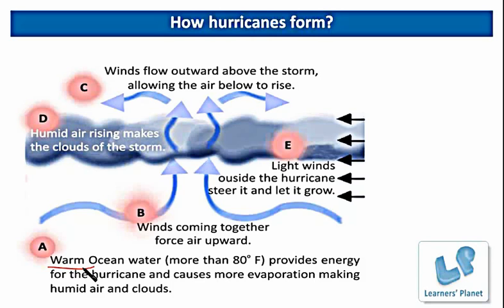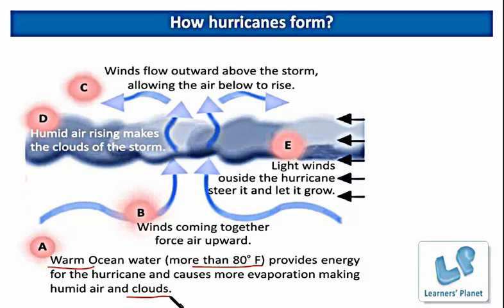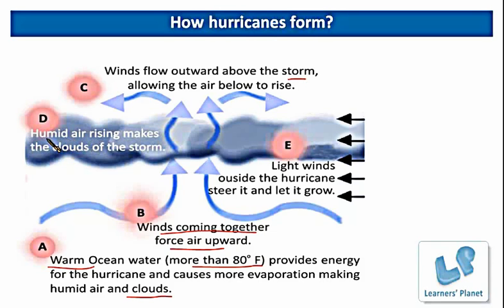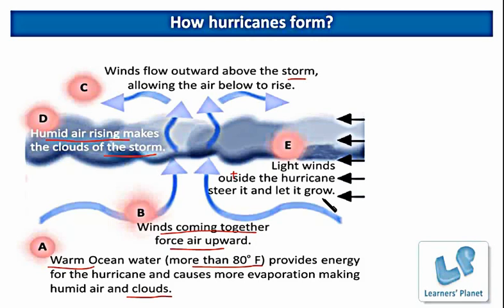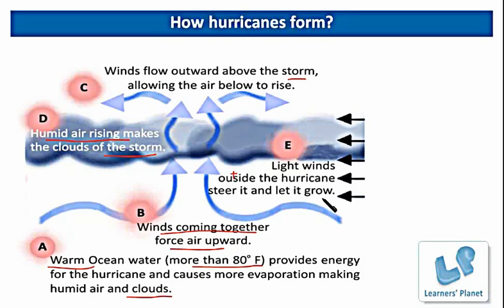HURRICANE 2 FORMATION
Study about the formation of hurricanes